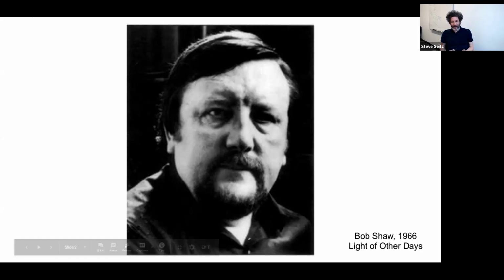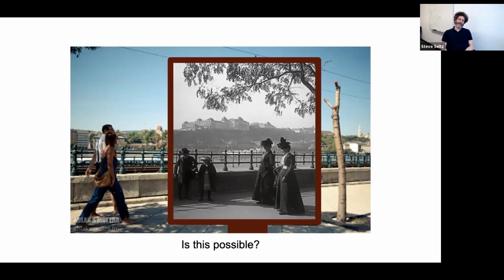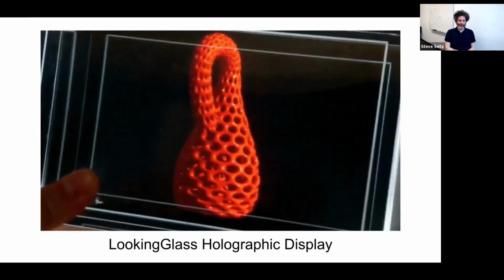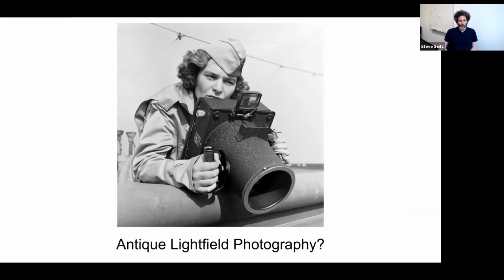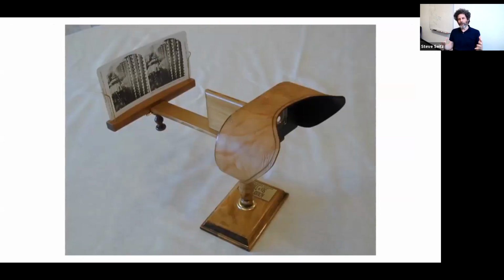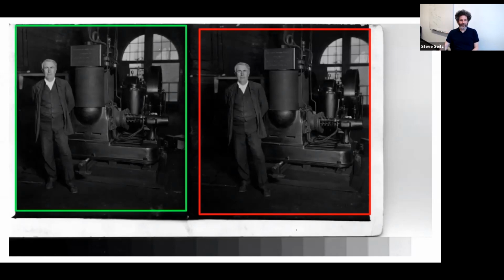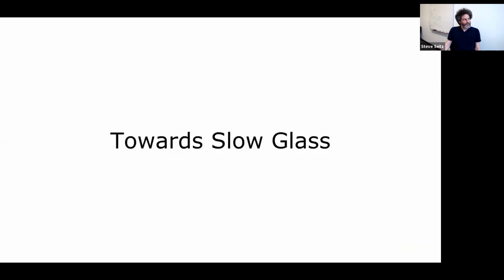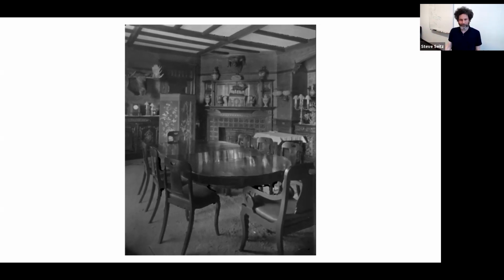Steve Seitz - Slow Glass (CV4ARVR 2020)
Keynote given at the Fourth Workshop on Computer Vision for AR/VR (CV4ARVR), held in conjunction with CVPR 2020.